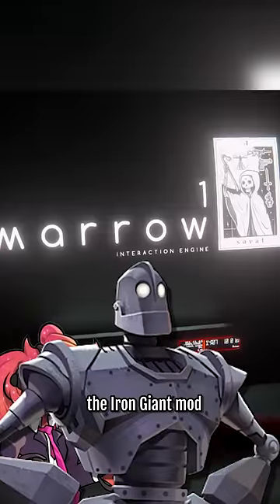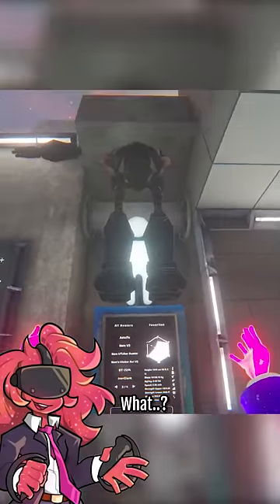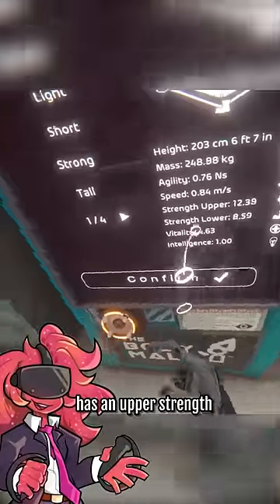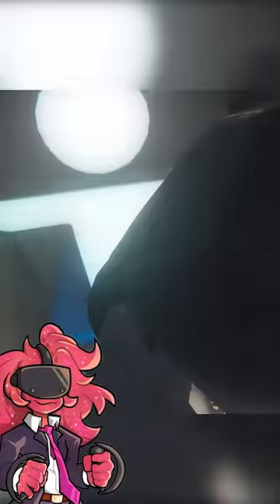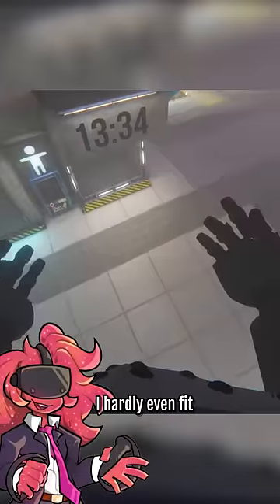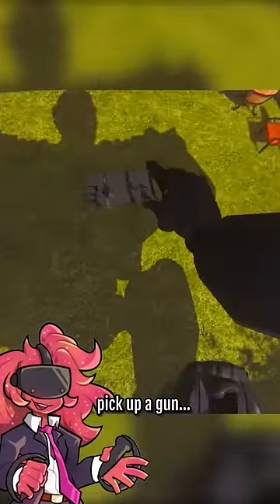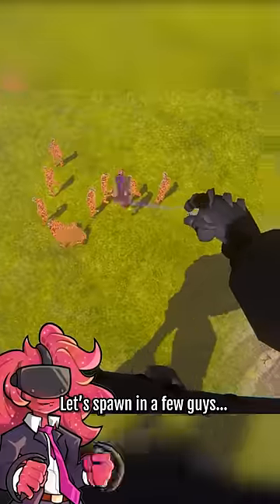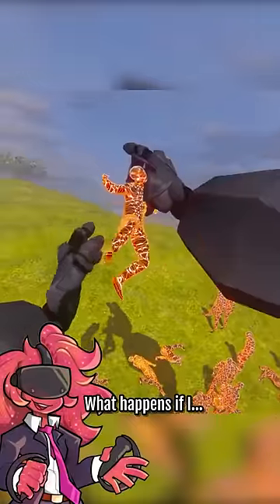This avatar BROKE BoneLab...😱